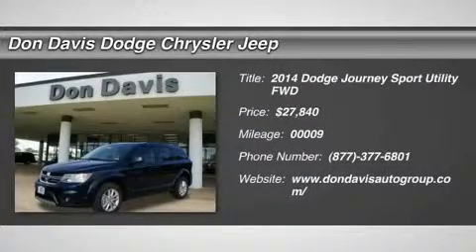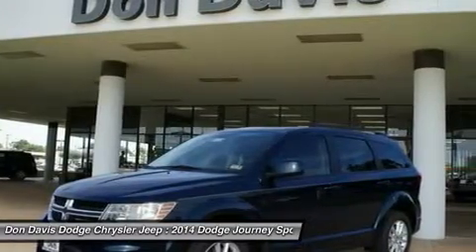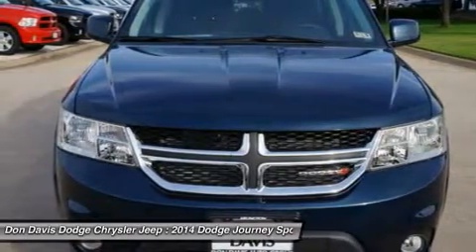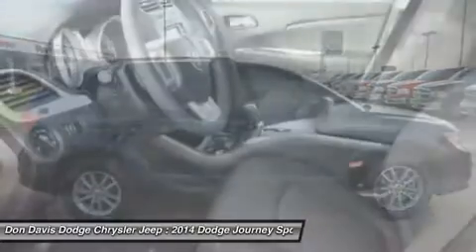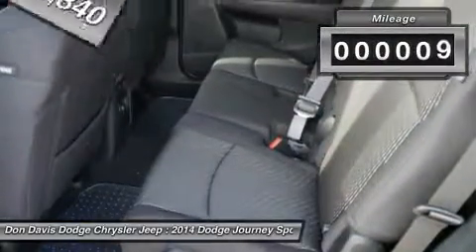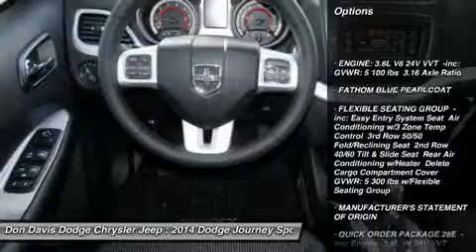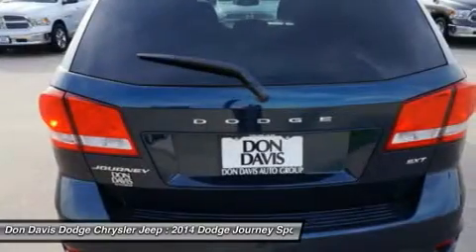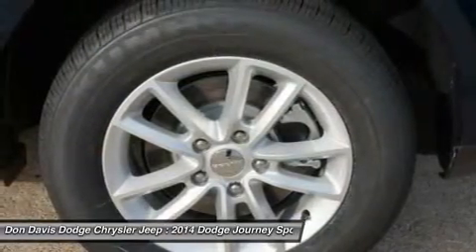2014 DODGE JOURNEY Arlington, TX E24520